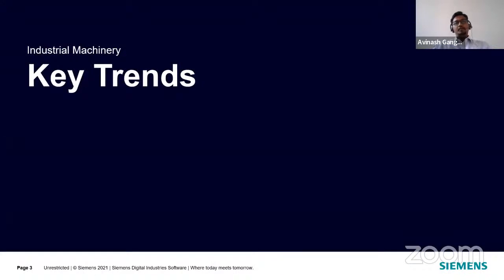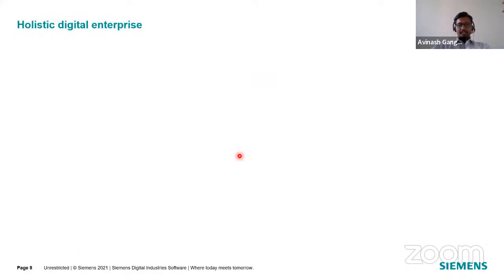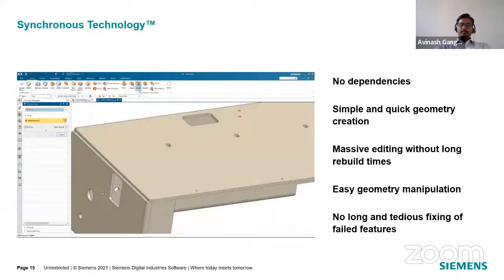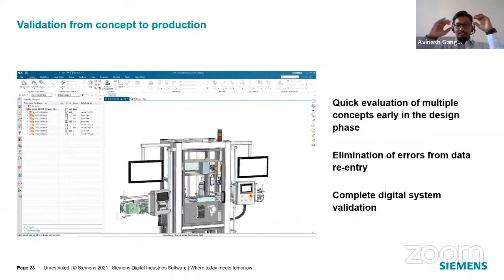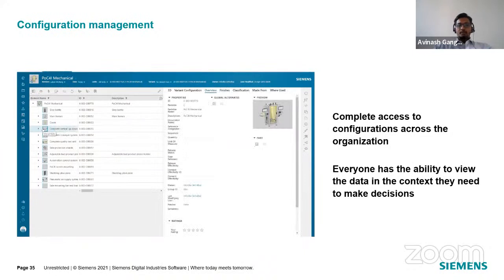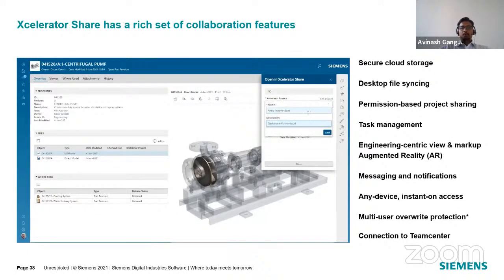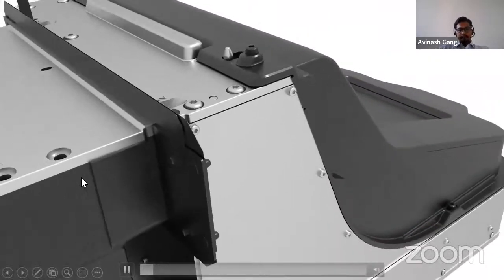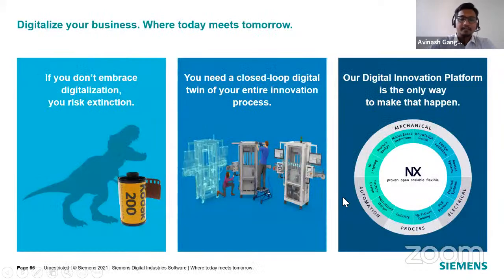Webinar on Next Generation for Industrial Machinery